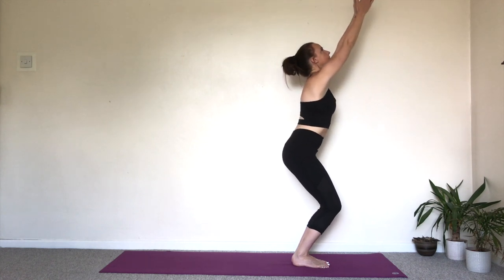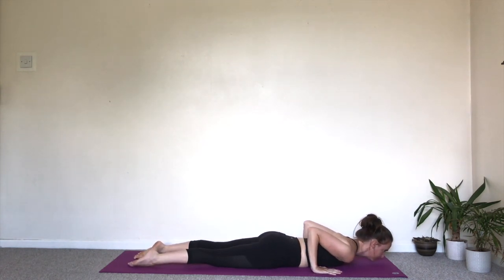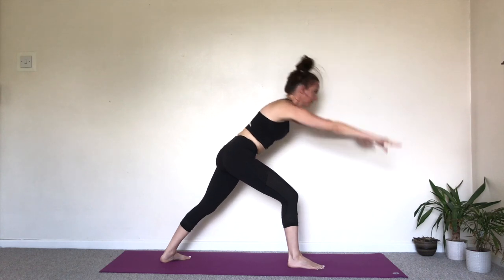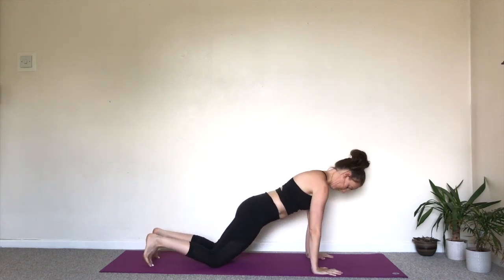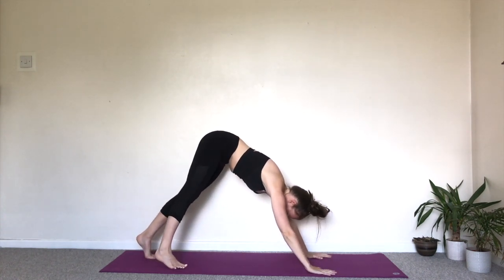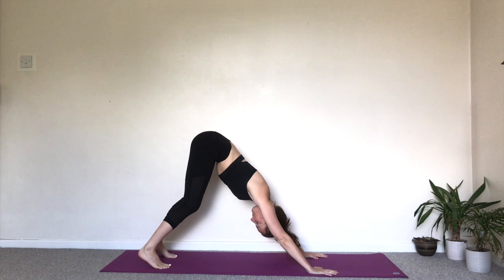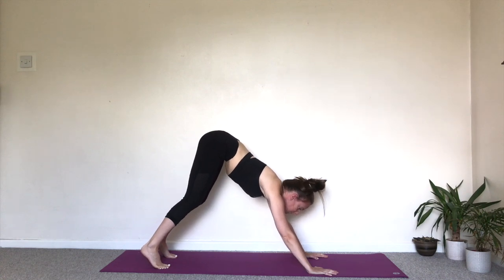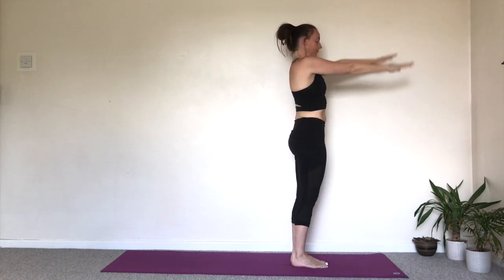Sun Salutation B for Beginners - Mary Powell Yoga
Sun Salutation B is the start of your Ashtanga journey, here I have broken it down into a beginner friendly version - Mary Powell Yoga

The sun salutations warm the body up, help you connect with the breath to focus the mind and contain all the fundamentals needed for the rest of the primary series.

Start off with a couple of rounds everyday and slowly build up from there.

I'm hosting a retreat in Thailand December 8-18th 2018.